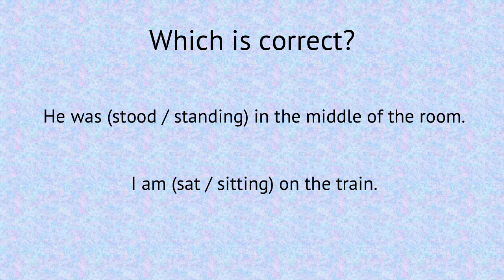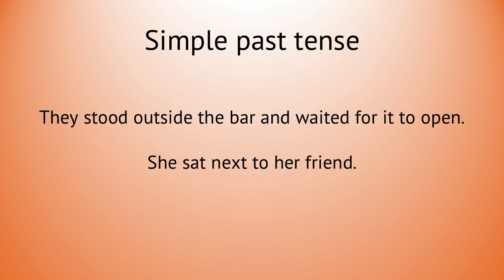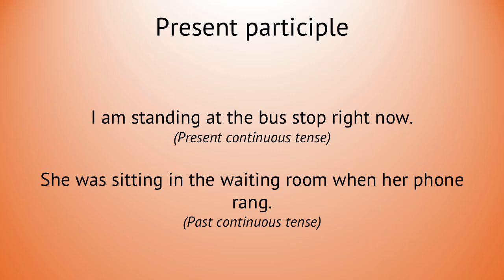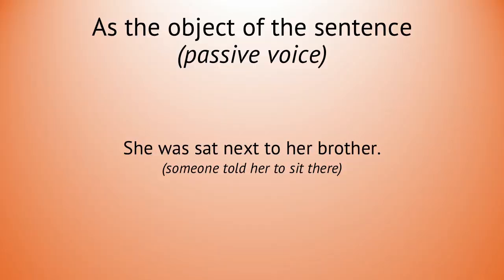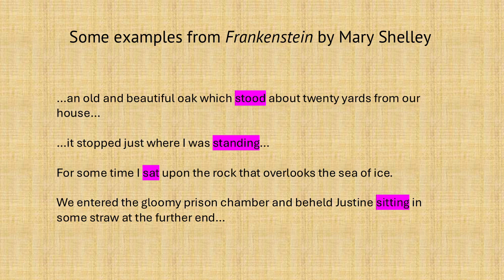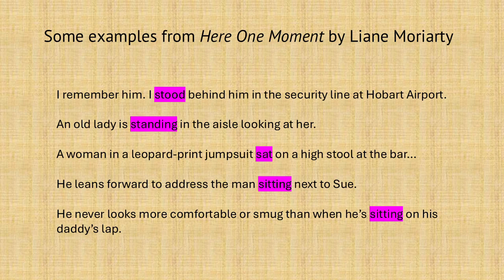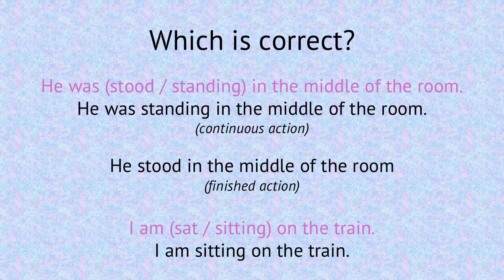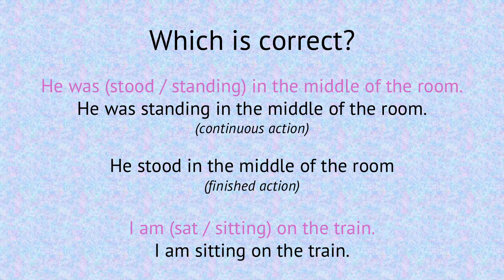Stood or standing? Sat or sitting?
Are you sitting comfortably? Or would you say you are sat in a comfy chair? Maybe you're standing at a bus stop. Or are you stood there?

In this video, I explain some of the confusion surrounding these words, and help you to pick the right one for your writing.